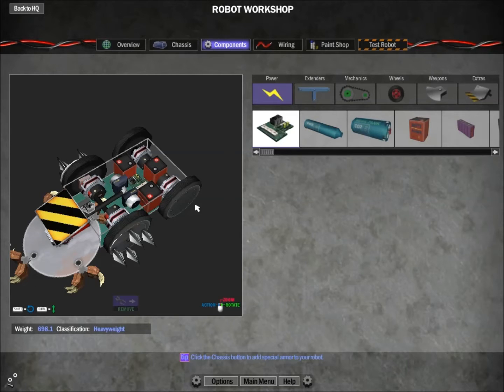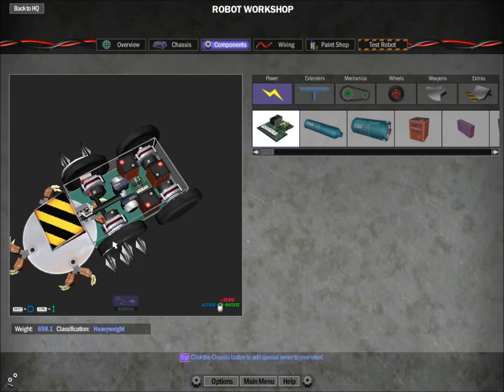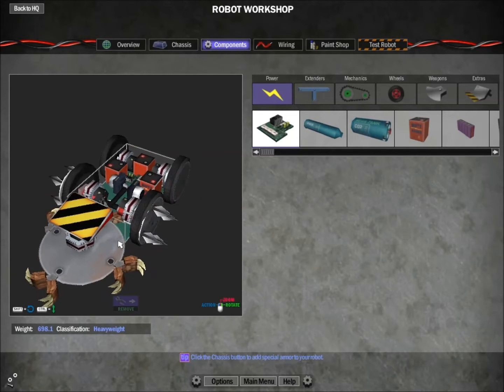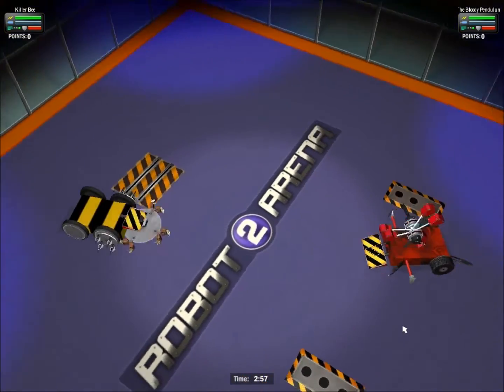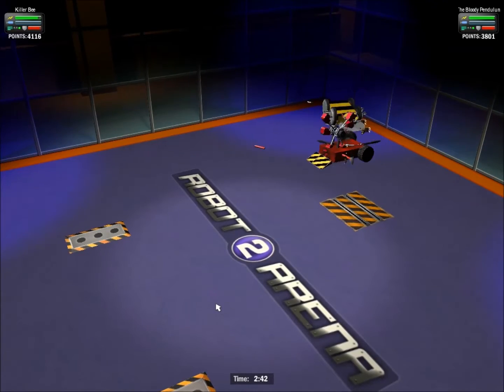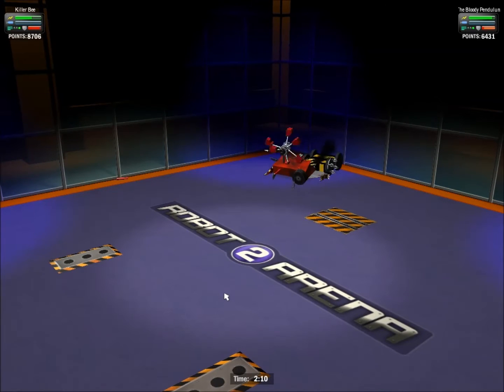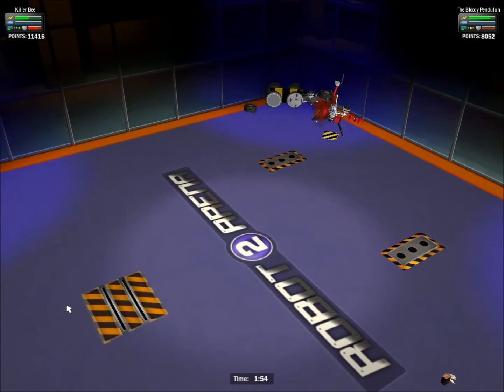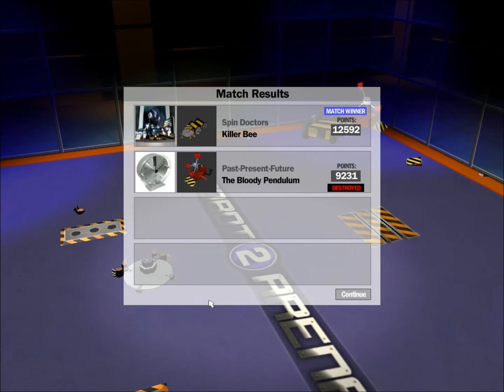Robot Arena2 Killer Bee Is Back!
a reworked Killer Bee in a horrid battle!